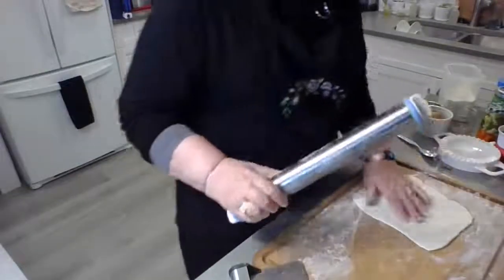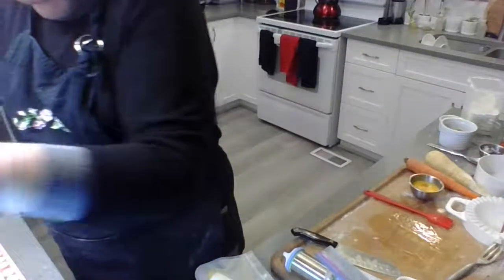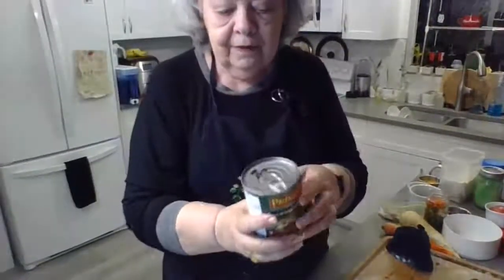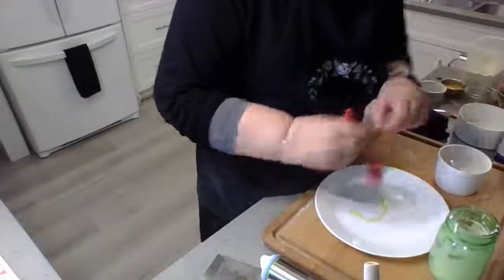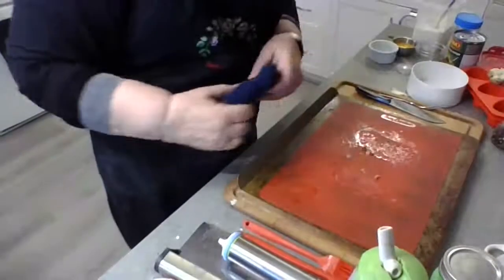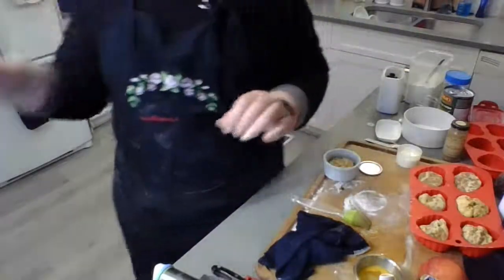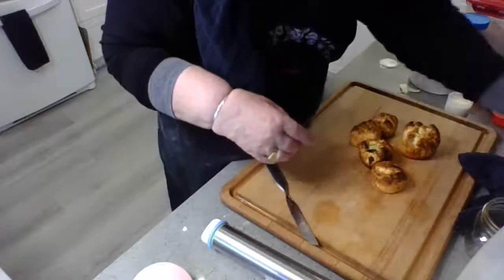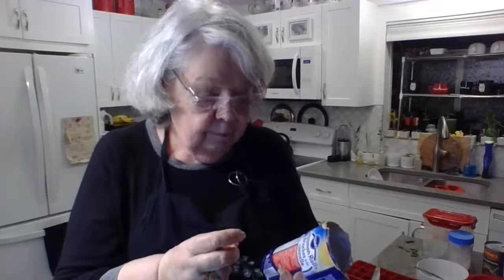Coping with Life - Let's cook English Pasties - DearMamaSal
DearMamaSal is a wise, fun-loving Canadian vlogger who talks about love, life and other problems. She experiments with food, gizmos and life!

Sean & Benji's book: "YouTube Secrets"

Reminder about our annual balance survey, feedback on our Friday broadcast and the problems with saying sorry. Balance Survey:

Broadcasts three times a week for live questions and feedback.

Check for news and updates on broadcasts

Please note that it does not cost you more to use an affiliate link** We are a participant in the Amazon Services LLC Associates Program, an affiliate advertising program designed to provide a means for us to earn fees by linking to Amazon.com and affiliated sites.